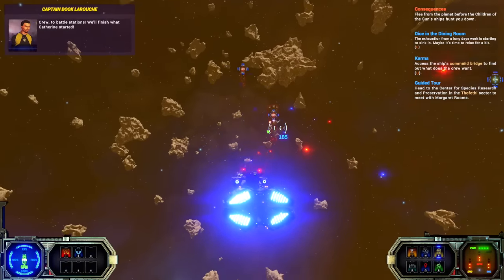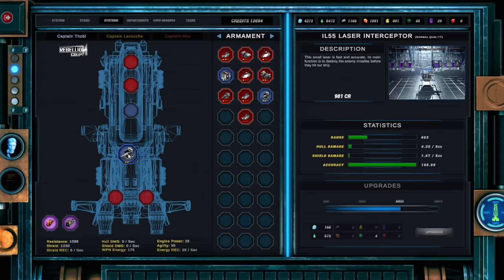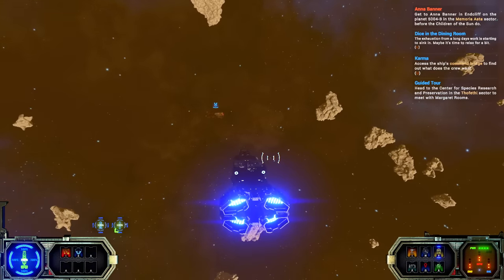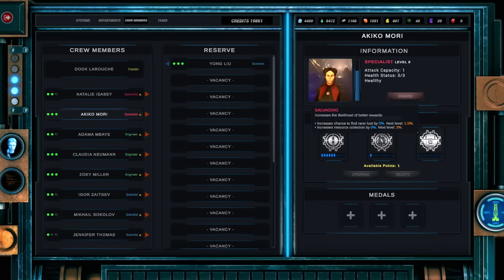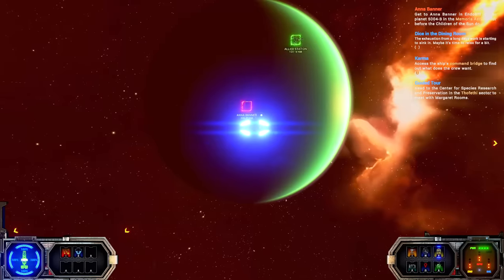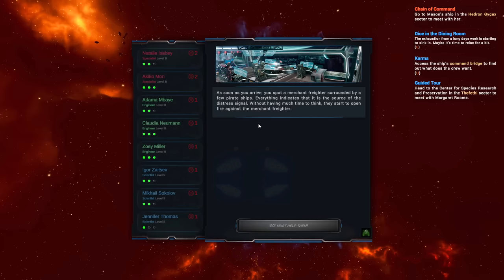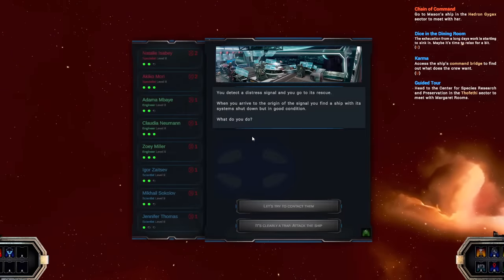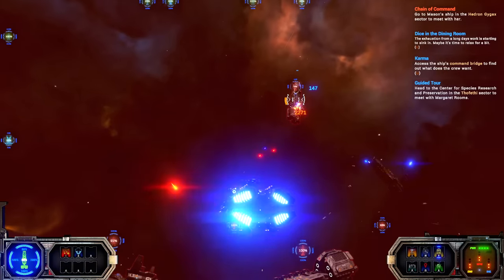Huge Ships Get a Rare Chance to Shine in This Open Space RPG - Between the Stars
Between the Stars Gameplay with Splat! Let's Play Between the Stars and check out a game where you'll build up a crew, customize a ship, and wage war across the galaxy.